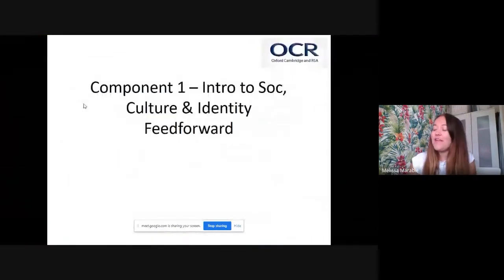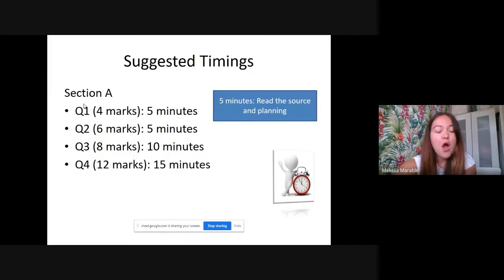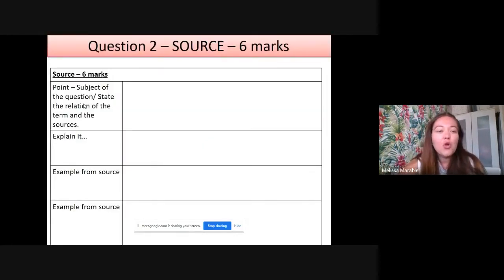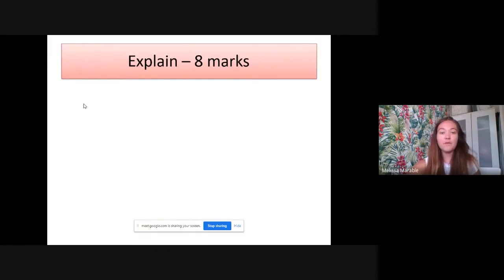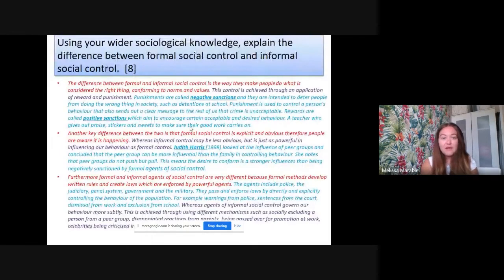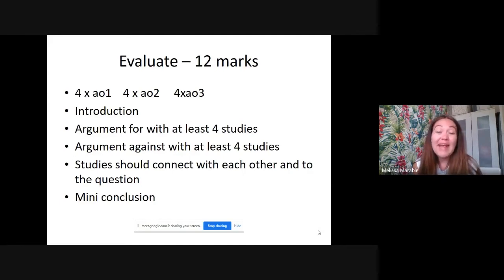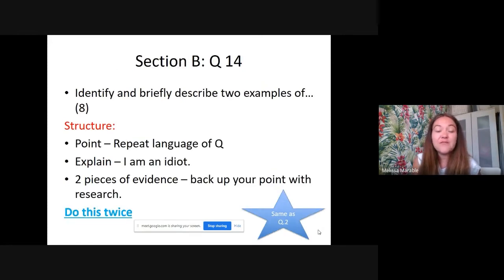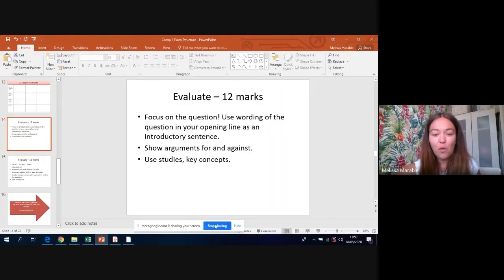Exam Guidelines for AS Paper 1 - Introduction to Socialisation, Culture and Identity